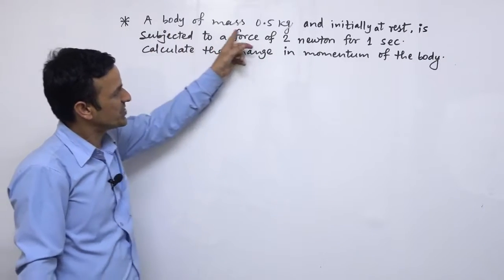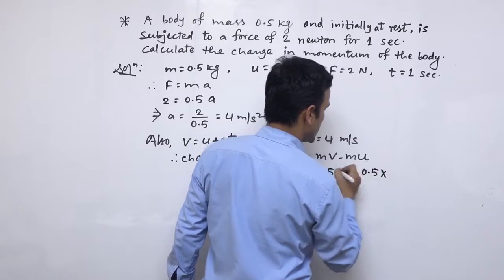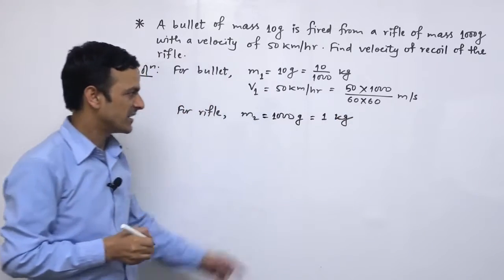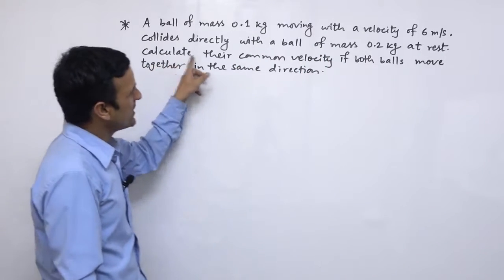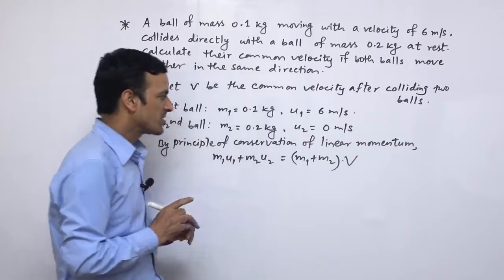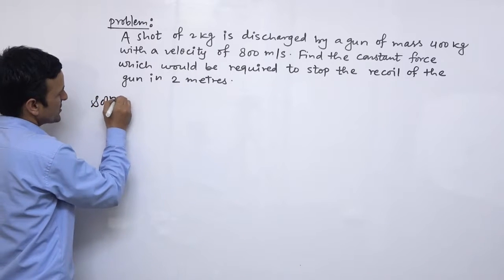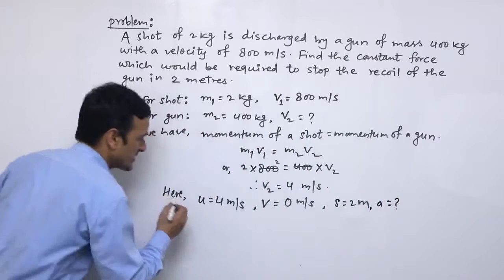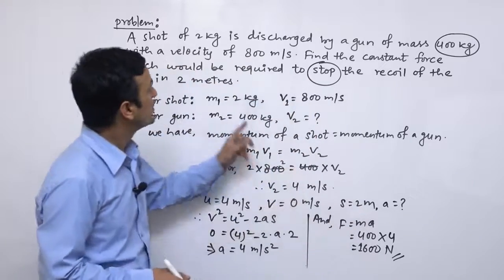Class 12 Maths Dynamis continued part 2